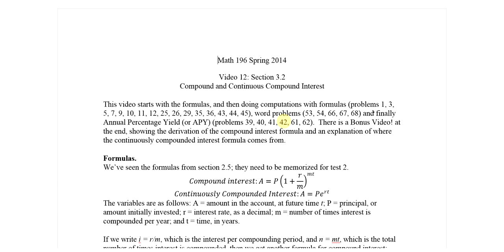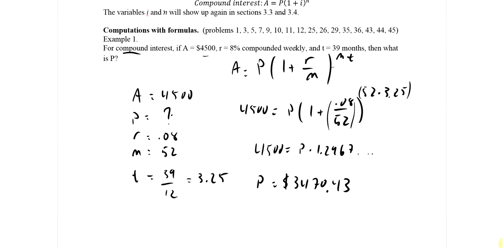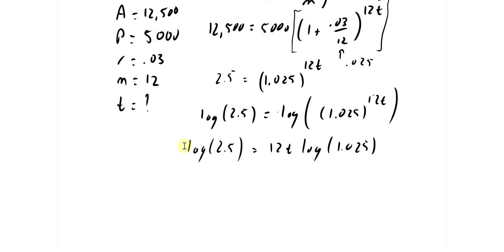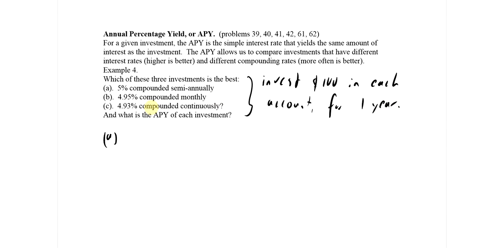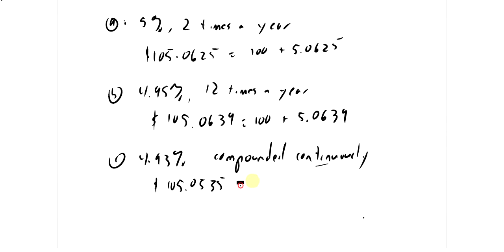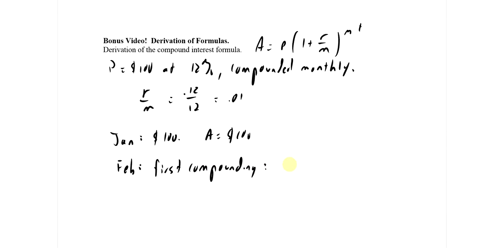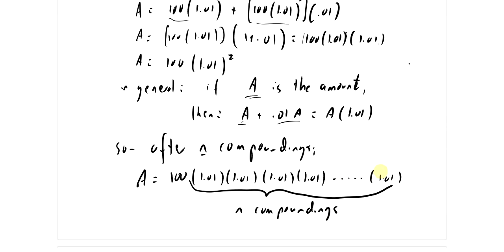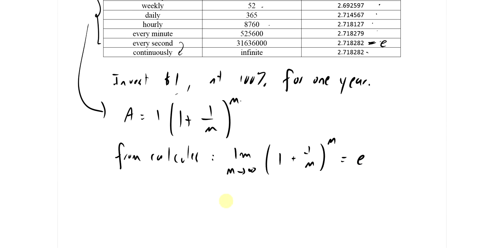14S Math 196 Video 12 Chapter 3 2